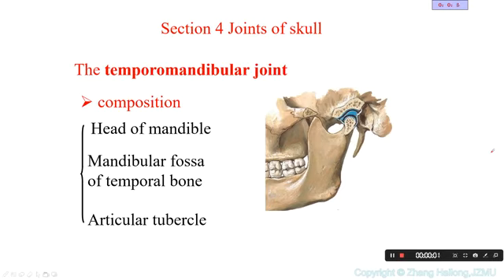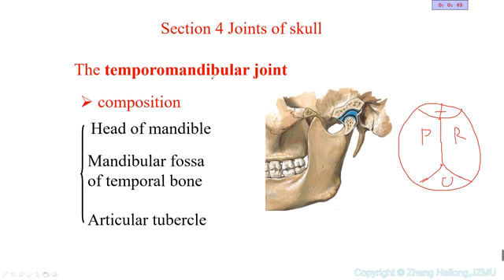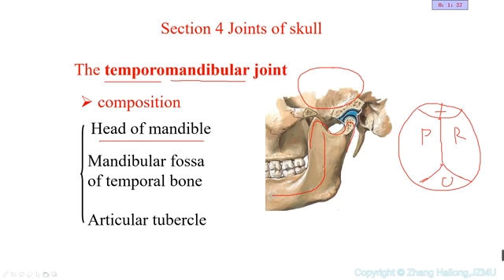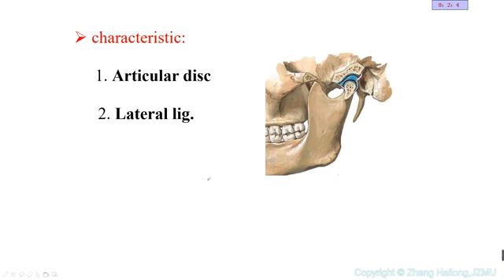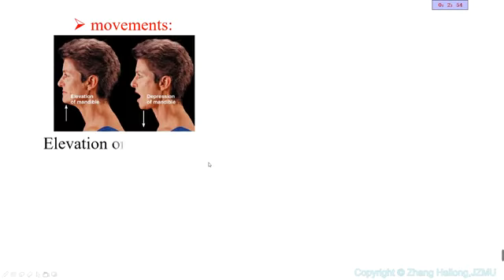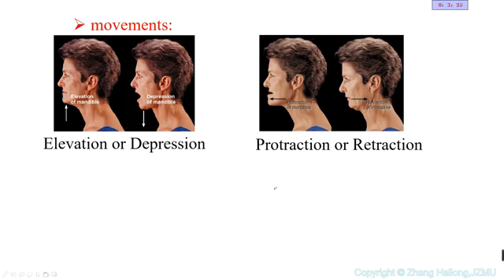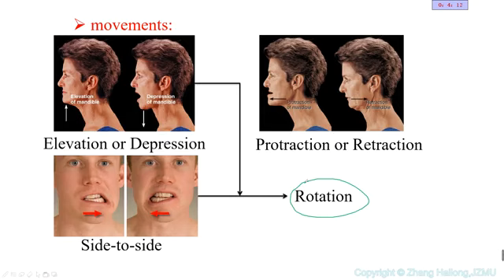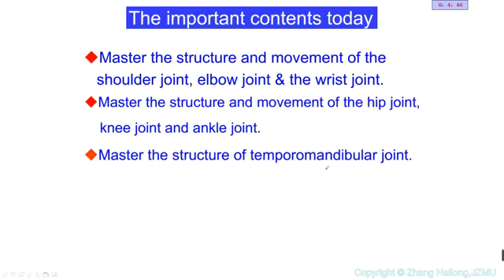JOINTS PART TWO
This video has some content explaining about the joint system